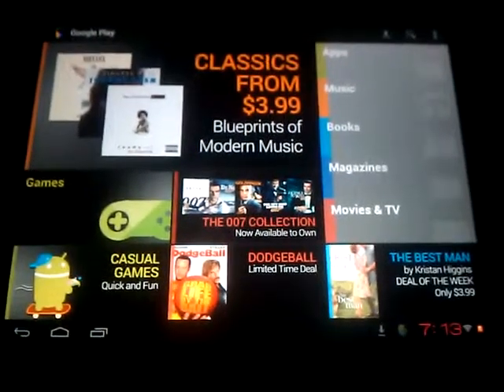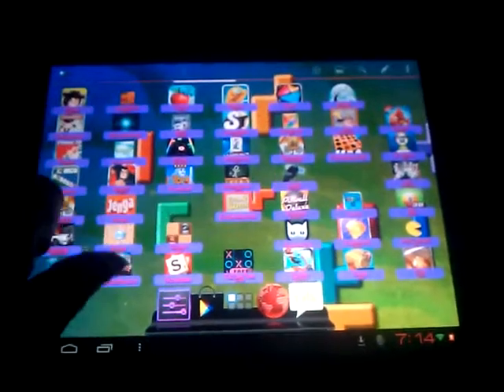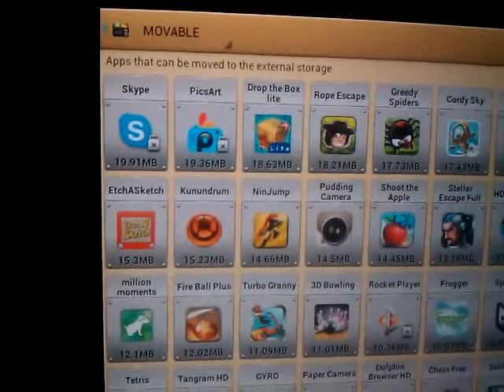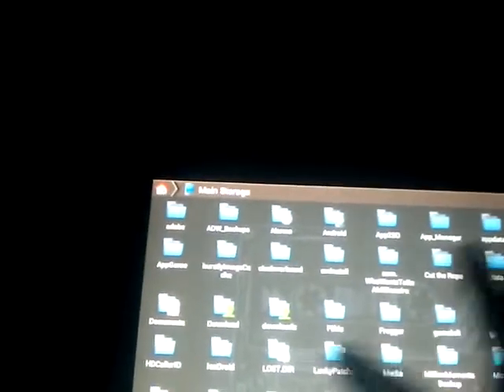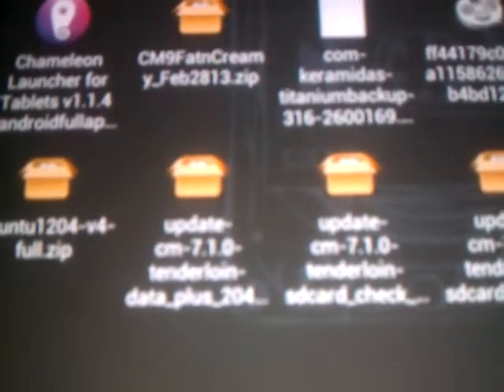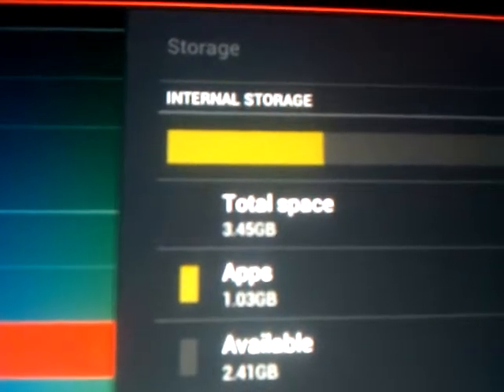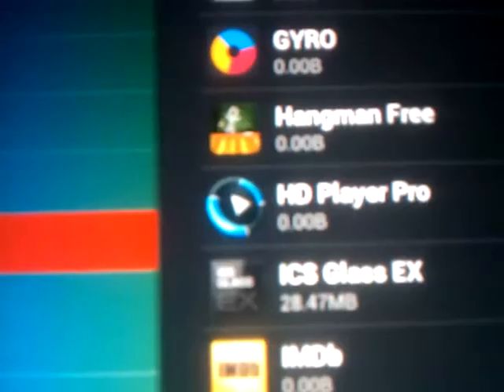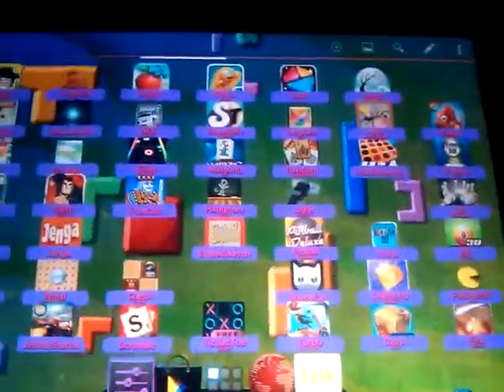Adding internal memory to HP Touchpad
I moved as many apps to the SD card as I could, but still needed more space for apps. I found a fix to convert the external memory to internal memory.